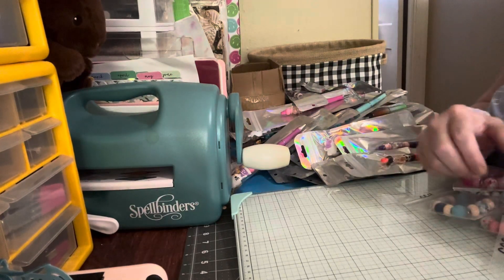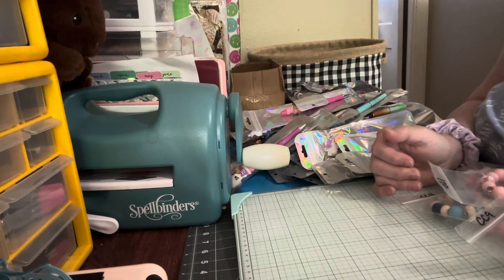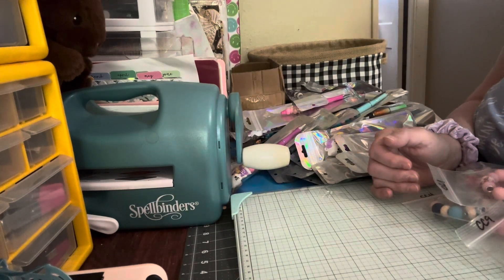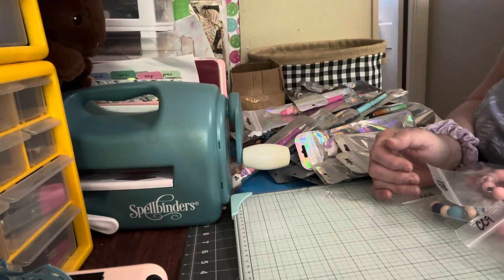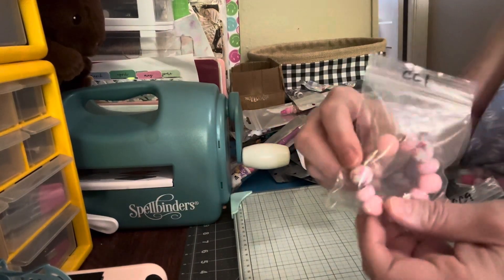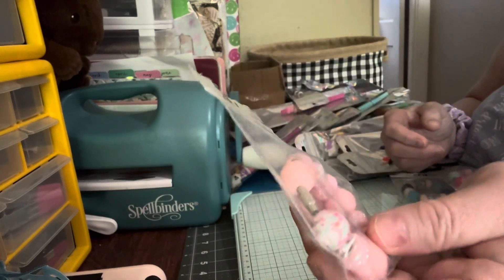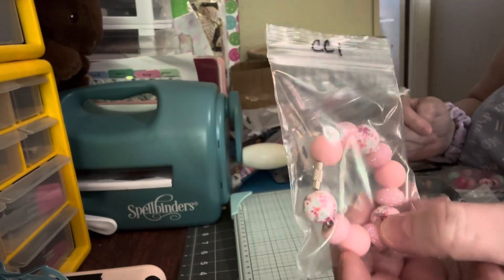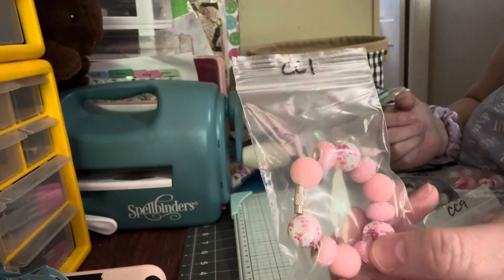CUP CHARMS $6 Includes shipping